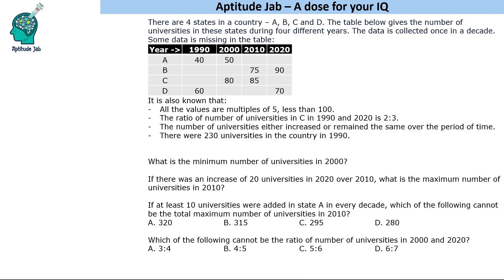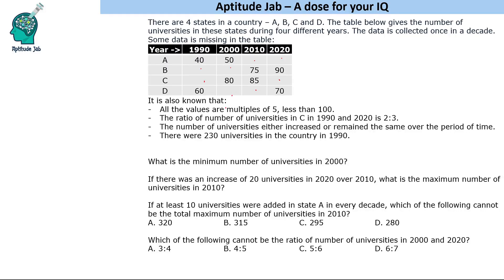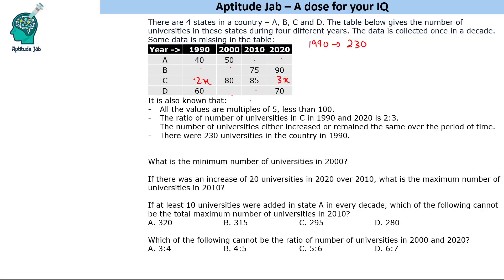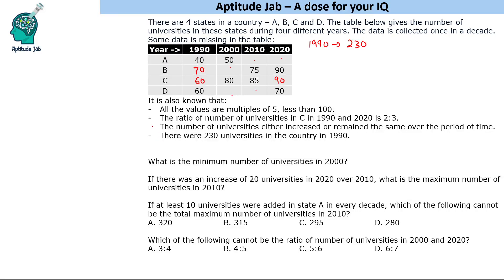CAT Infinite DILR - Set 148 | Universities in Four States | Data Table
This is missing data table in which we are given the number of universities in four states of a country. The table can be further filled by the information provided but partially. The questions relate to maximum and minimum values.